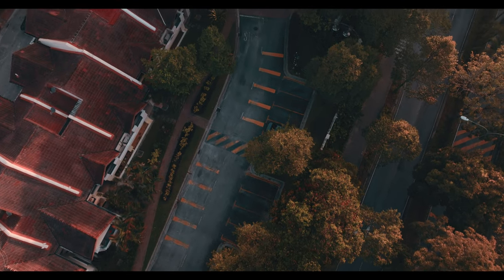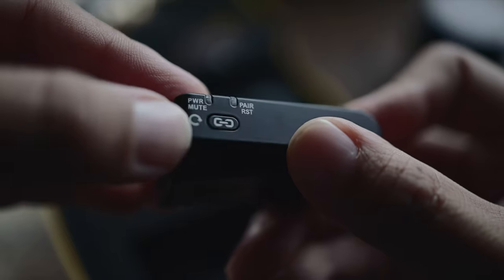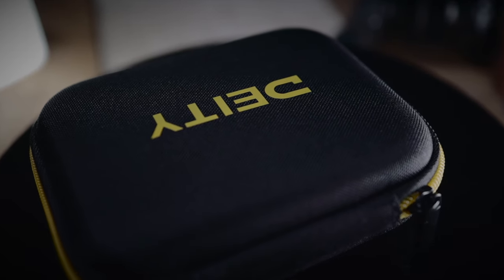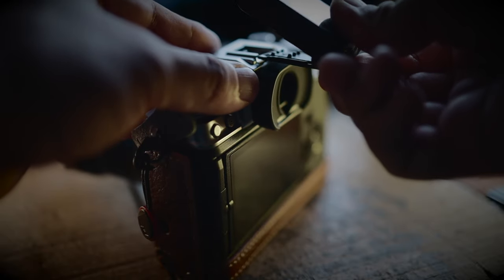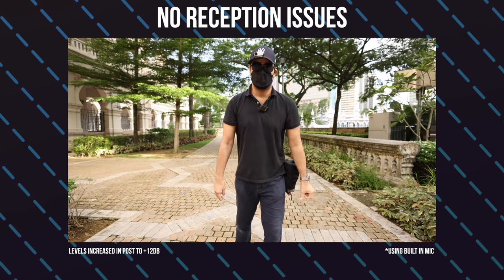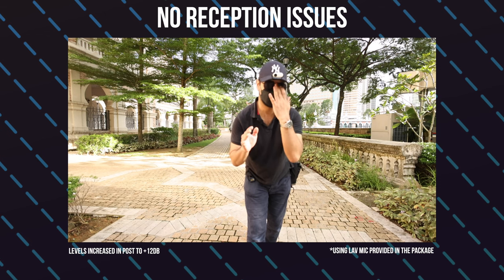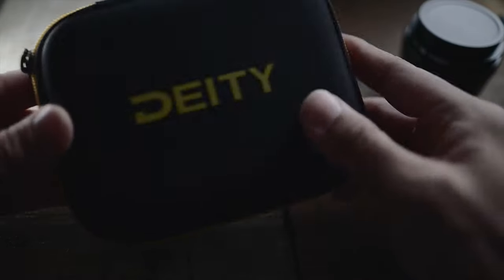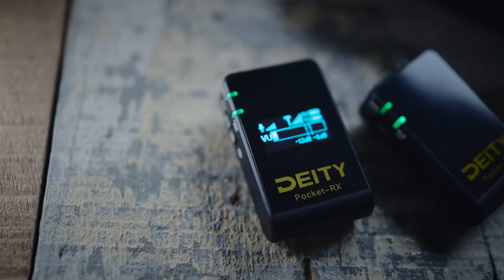Deity Wireless Pocket Mic Review - The Best Small Wireless Mic Money can Buy?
If you're looking for a mini wireless microphone kit. I think this Deity Pocket Wireless Mic is really worth checking out with it's affordable pricing!

0:00 Intro
1:45 Build Quality
2:24 Specs
3:47 Usability & Experience
4:54 Distance & Range Test
7:44 Conclusion

My  KIT for Filmmaking :

Cameras
EOS R5

Lenses
7Artisans 35 1.2
7Artisans 25 1.8

Computer used to edit :
1TB SSD, Radeon Pro 560X 4 GB